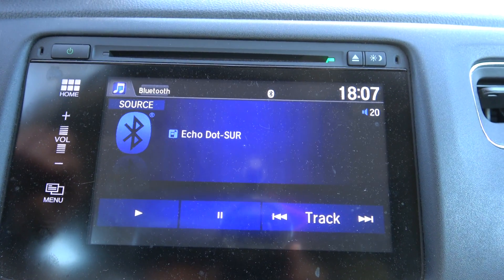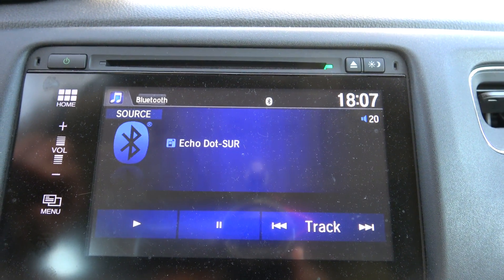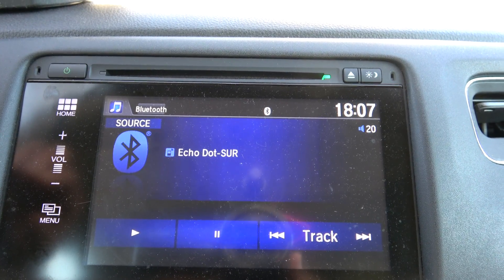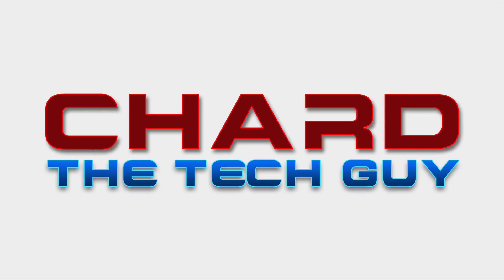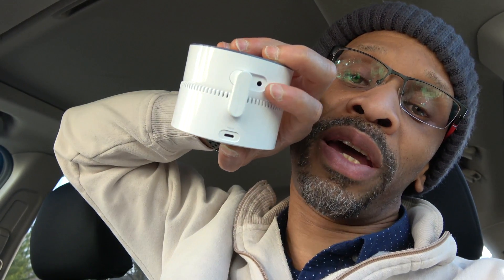Alexa In The HRV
Until Alexa start been popular in automobiles as she's is in the home, here is my solution to the lack of.  Let me show you how I made it work for me, and the how to keep the power source on 99.9% of the time.

Fremo Evo - an intelligent Battery Base for 2nd Generation Echo Dot.